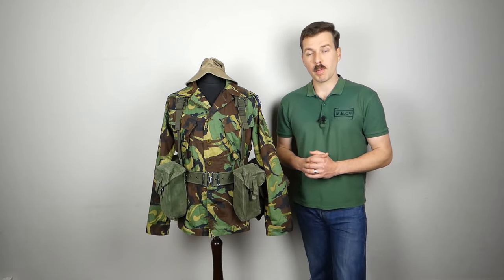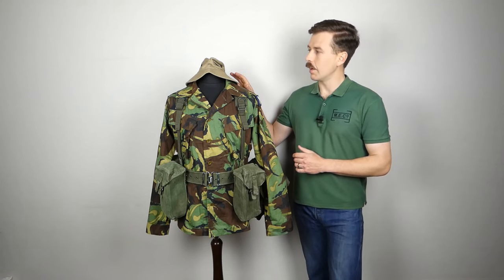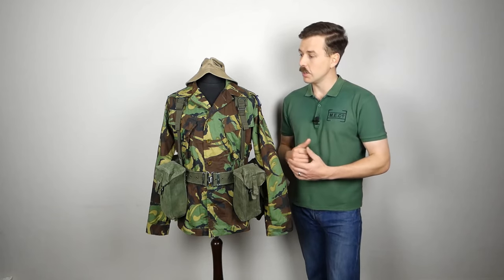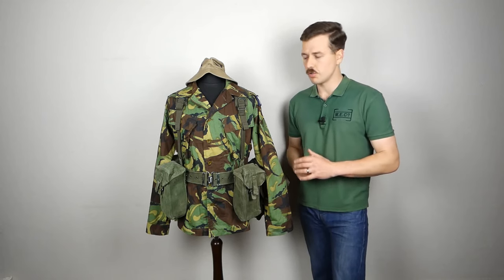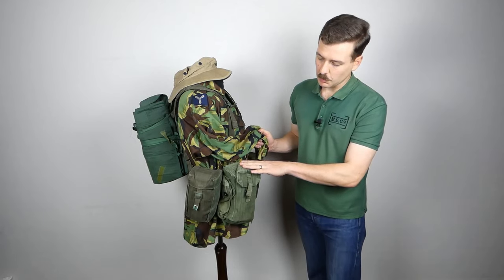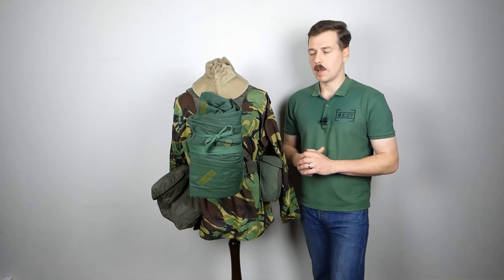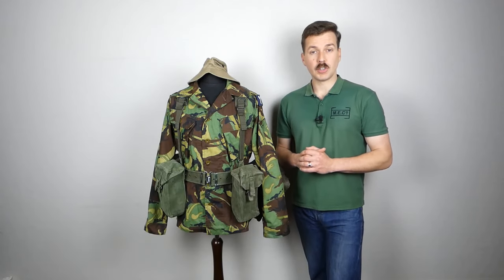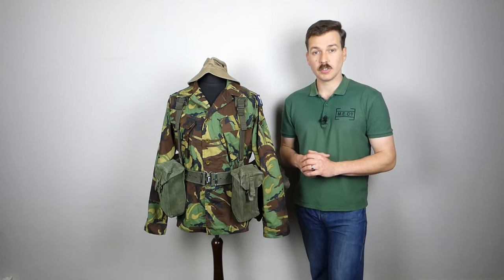Mannequin of the Month - RAF Senior Aircraftman, Bahrain, Late 1990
A look at the uniform and kit of an RAF Senior Aircraftman, ground crew in Bahrain in late 1990.